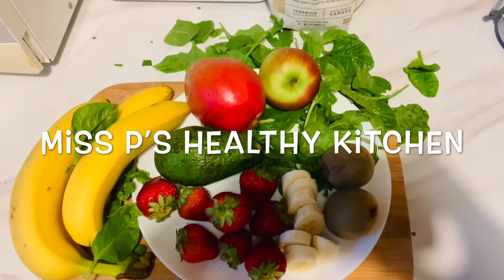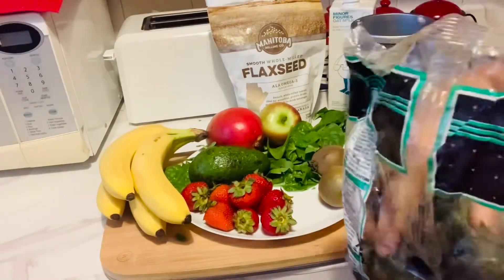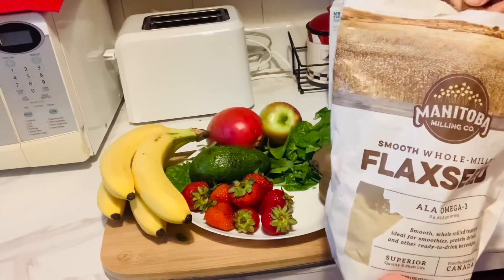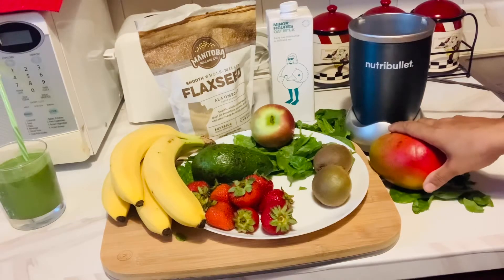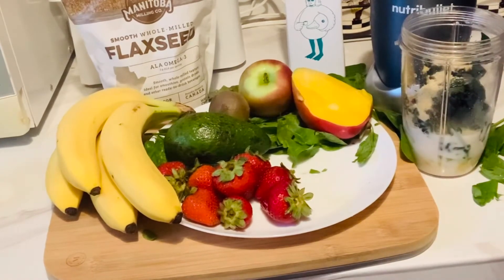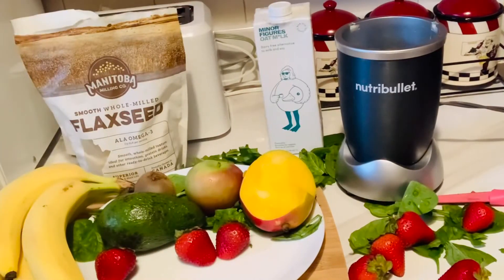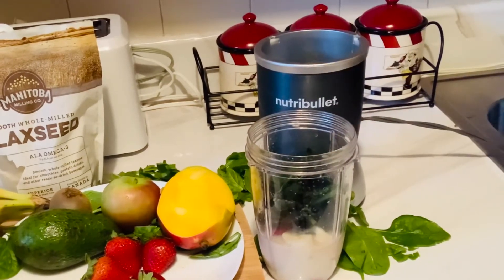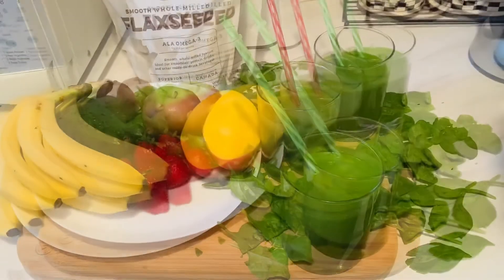How To Make Healthy Green Smoothie